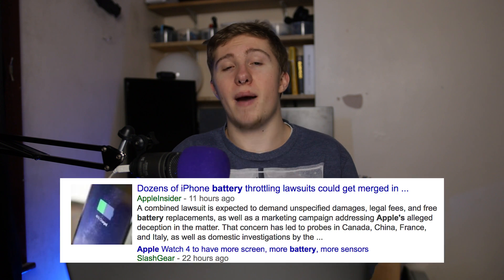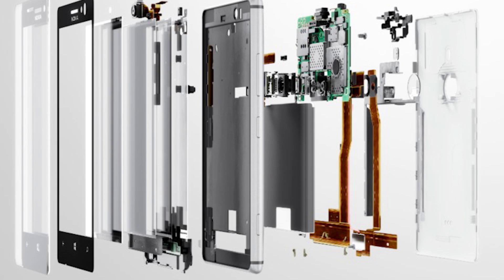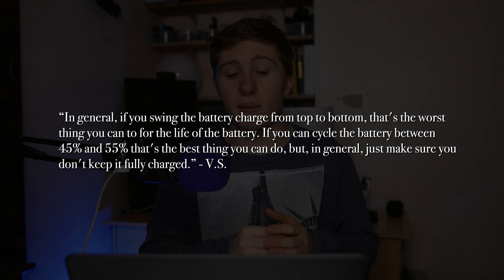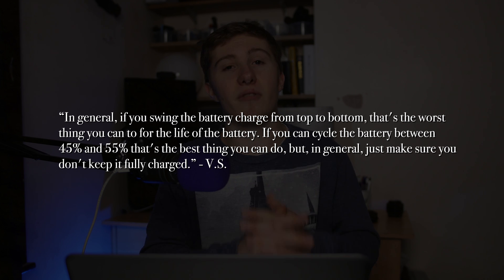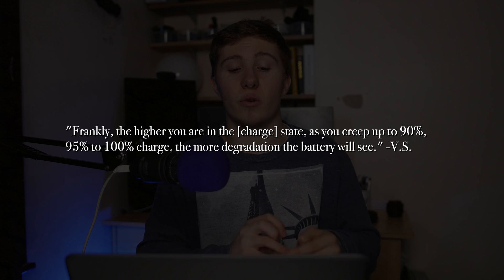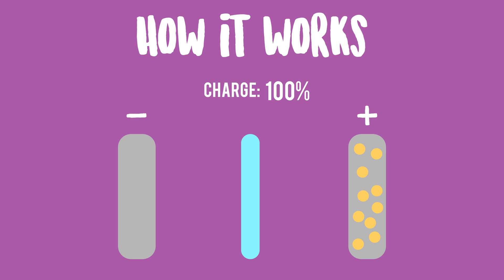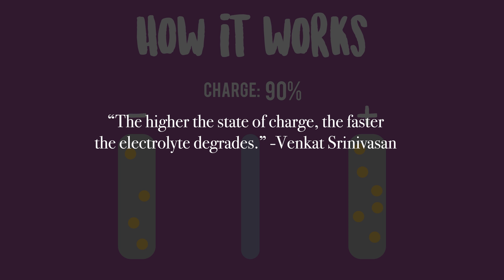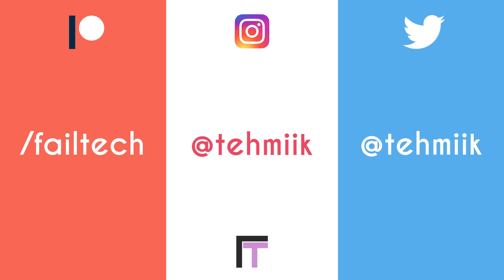Why Fast Charging Is DESTROYING Your Battery.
Hey guys! Here's my video on why fast charging such as QuickCharge and DashCharge can potentially destroy your mobile smartphone's battery life!